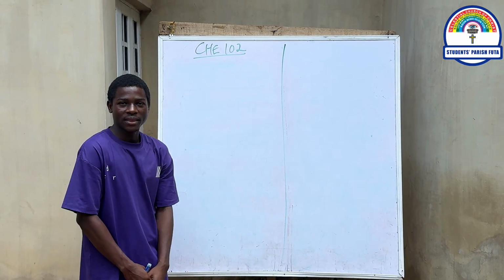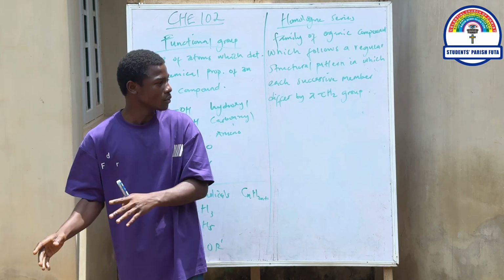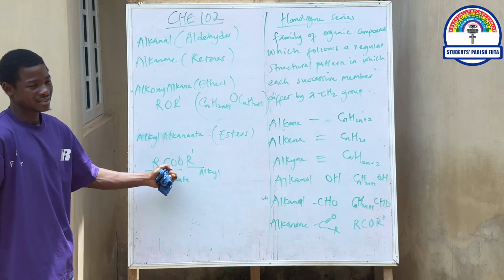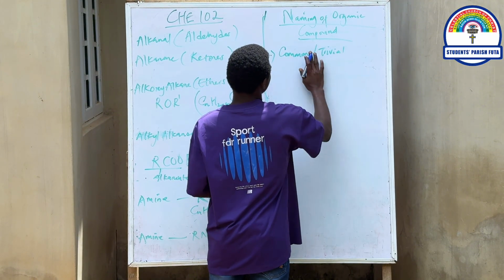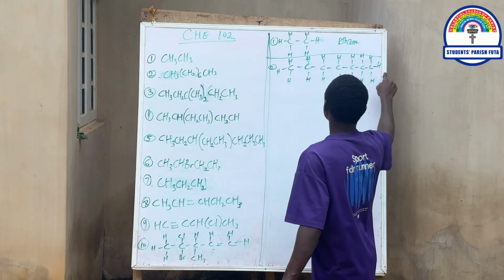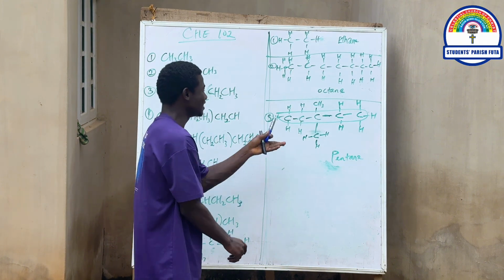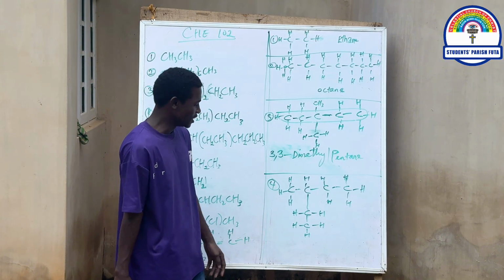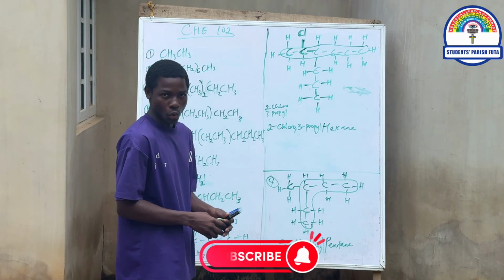2. Functional Group Naming (Part 1): Homologous Series, Alkanes, Alkenes & Alkynes